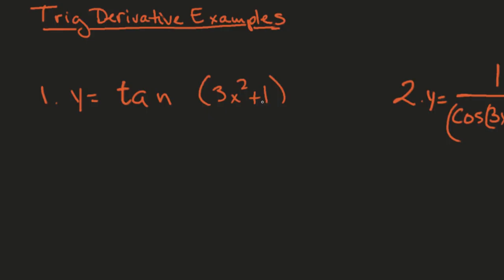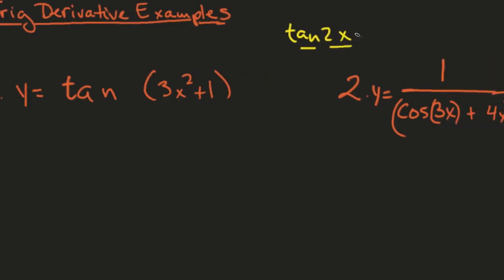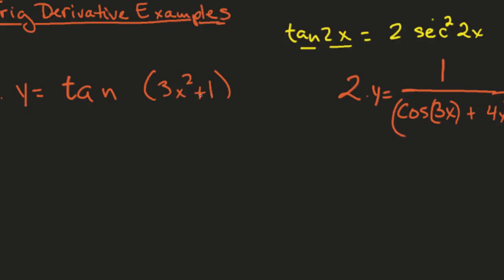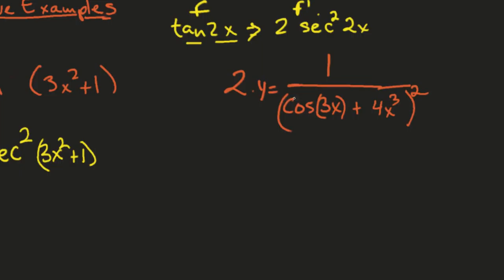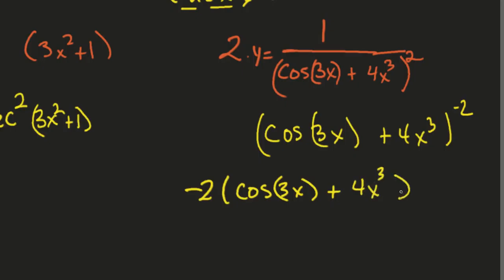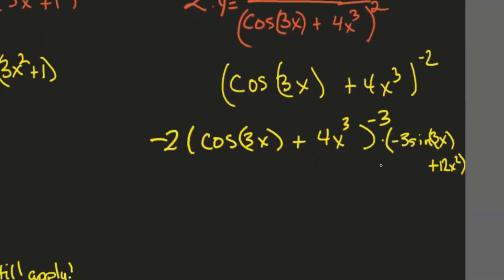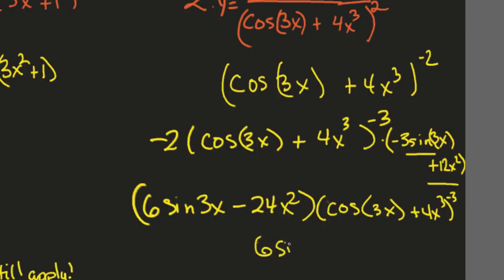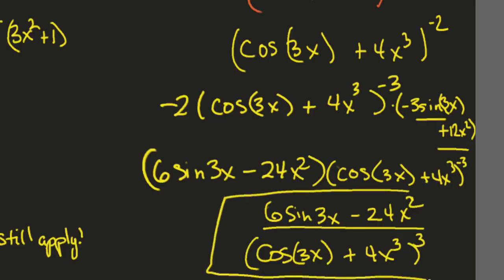[Calculus][Calc I]-Trigonometric Derivatives-Begiiner Example Videos